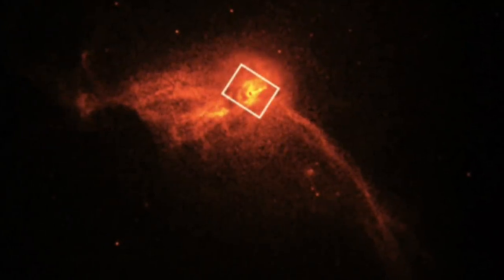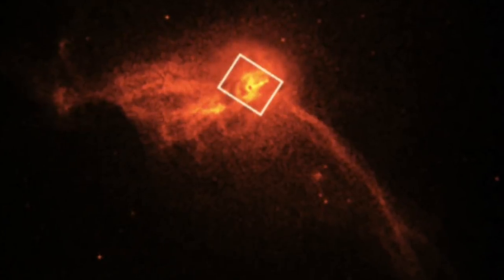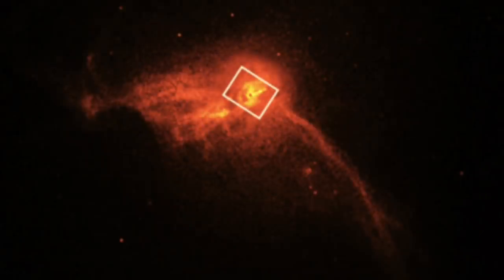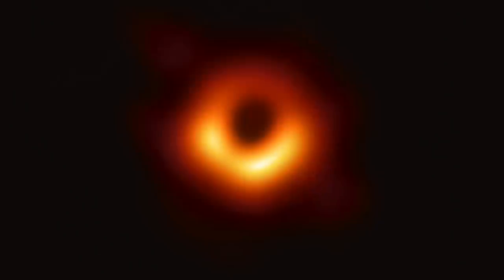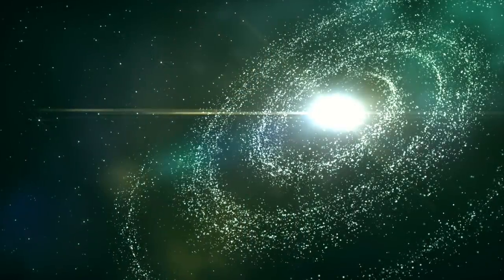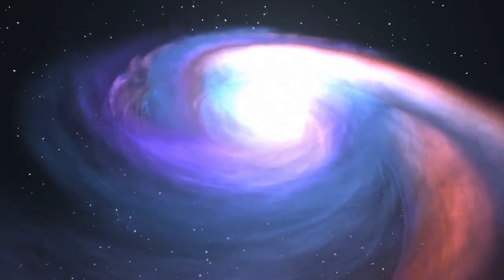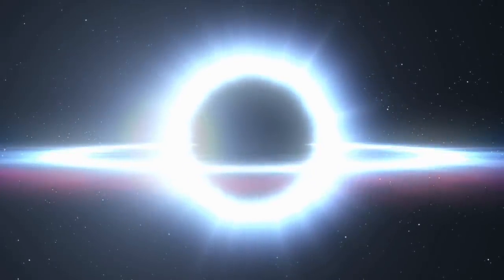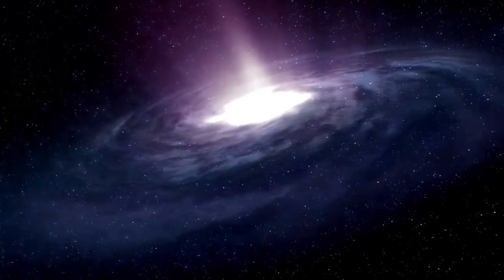Astronomers Have Just Released An Image Of A Black Hole Spitting Out This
Astronomers have just released an image of a black hole spitting out this. Today, we take a look at the new black hole image spitting out this.

Astronomers have just announced the closest-ever look at a violent jet thrown out by a supermassive black hole. This supermassive black hole can be found over 5 billion light-years away from Earth.

Interestingly this discovery comes from the same observation that gave us the incredible black hole image.